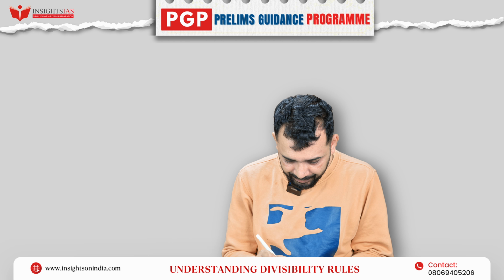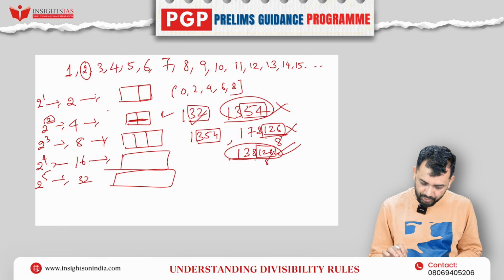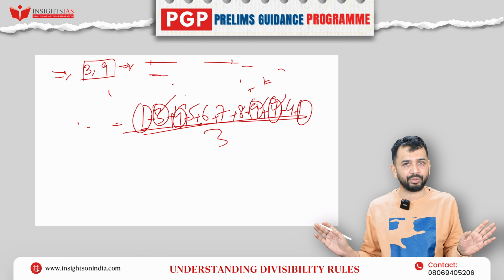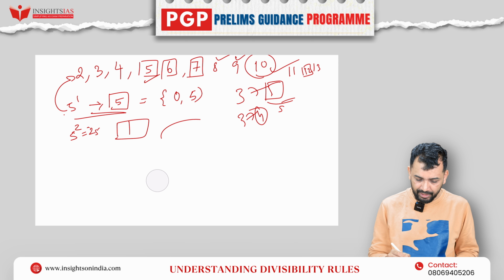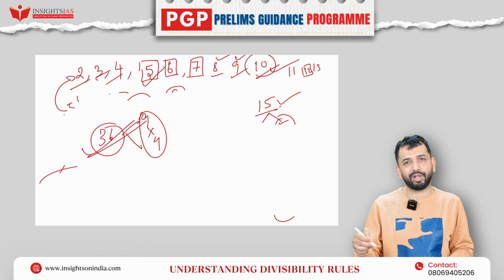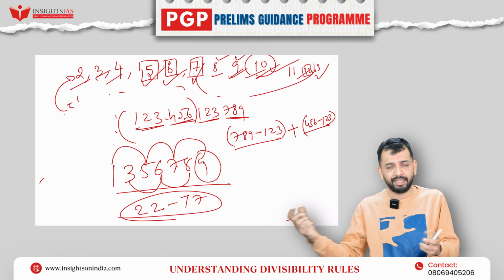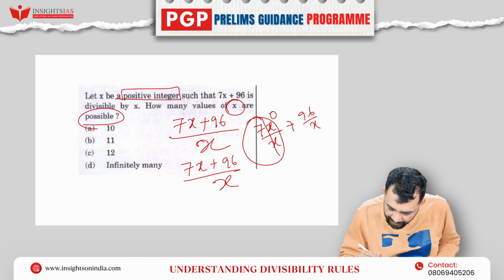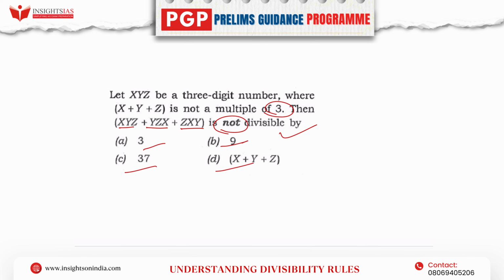Understanding Divisibility Rules | UPSC CSAT Quantitative Aptitude Made Easy | PGP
In this class, we crack the Divisibility Rules that power fast elimination and accurate calculation in UPSC CSAT Paper-II and other aptitude exams. Starting from powers of 2 and 5, moving to 3, 9, 11, and ending with smart tests for 6, 12, 15, 24, 36, 14, 40, 7 and 13, you’ll learn the logic behind each rule—not just shortcuts—so you can apply them to any number with confidence.

What you’ll learn :

✅ Powers of 2: last-digit logic → 2, 4, 8, 16, 32 (check last 1/2/3/4/5 digits)
✅ Powers of 5: last-digit logic → 5, 25, 125 (check last 1/2/3 digits: 00/25/50/75)
✅ Sum-of-digits tests → 3 and 9 (plus the grouping trick to avoid addition errors)
✅ 10: numbers ending with 0
✅ 11: difference of sums of alternate positions
✅ Composites via co-prime factorization:

6 = 2×3, 12 = 3×4, 15 = 3×5, 24 = 3×8, 36 = 9×4, 14 = 2×7, 40 = 8×5

If divisible by both co-prime factors ⇒ divisible by their product

✅ Practical tests for 7 & 13 using 3-digit grouping (difference method)
✅ PYQ-style examples: numbers like XYZXYZ, 7x + 96, and 99 nines ÷ 13

UPSC Prelims CSAT (Paper-II) aspirants
KPSC & other State PSC exams
SSC, Banking, Insurance & aptitude tests

Boost your prep
Improve speed, accuracy, and elimination
Build rock-solid Number System fundamentals
Solve PYQ-style questions confidently

🔔 Next up in Number System: LCM & HCF
📍 Simplifying CSAT Preparation with Conceptual Clarity & Smart Tricks.